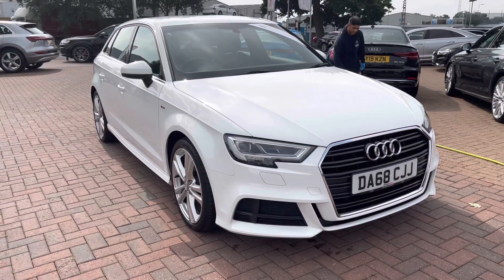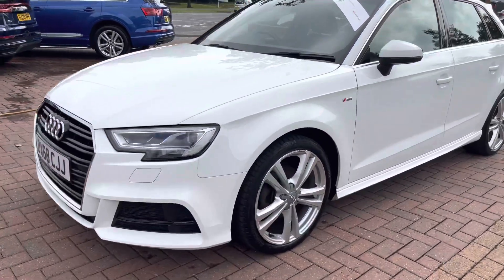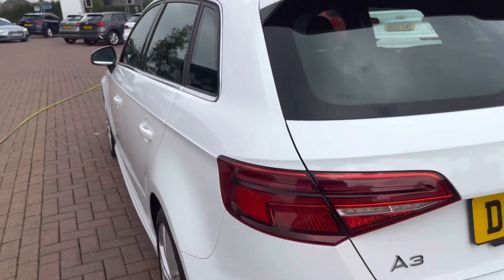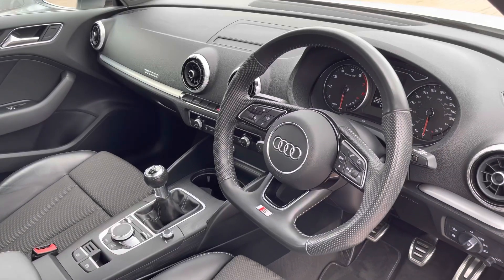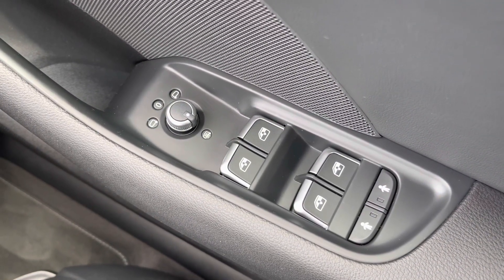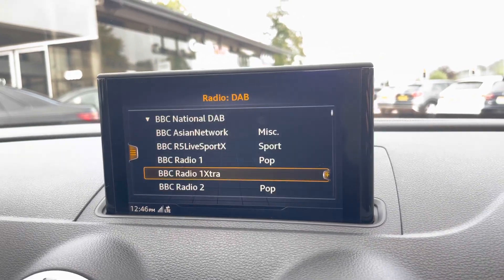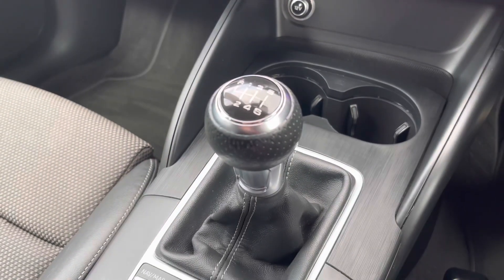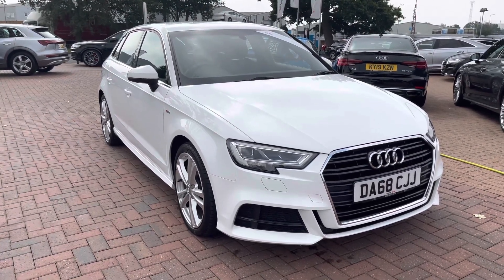Approved Used Audi A3 Sportback S Line 35 TFSI - Crewe Audi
Check out this Approved Used Audi A3 Sportback S Line 35 TFSI finished in White, here at Crewe Audi.

Exterior - 0:00
Wheels - 0:33
Back Interior - 0:51
Boot - 1:11
Front Interior - 1:28
Front Functionality - 1:58

✅ DA68CJJ
✅ Petrol
✅ Manual

Features Include:
🔻 Led Headlights
🔻 Multi Media Interface Display
🔻 Cruise Control
🔻 Bluetooth Connectivity